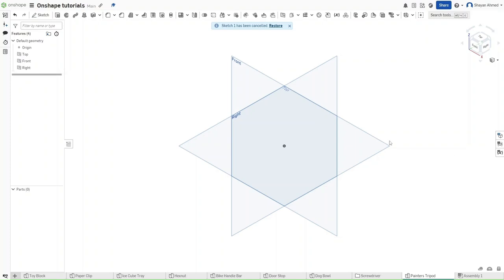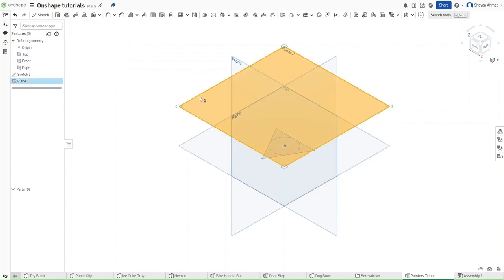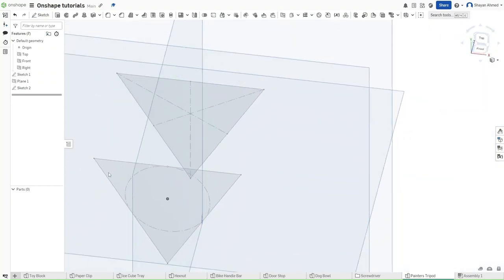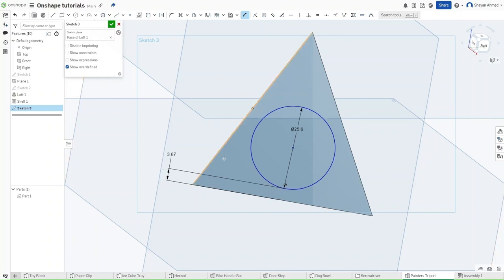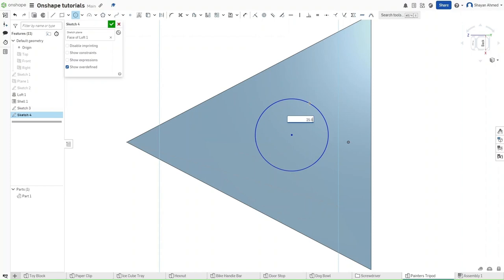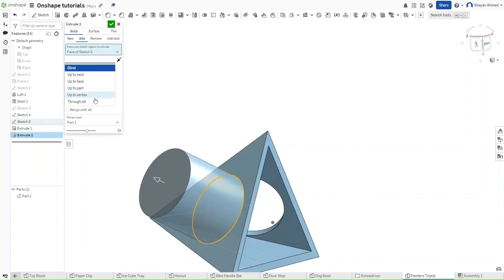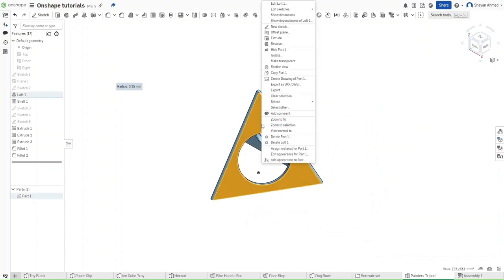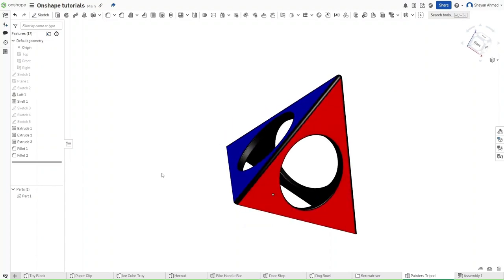MAKING A PAINTERS TRIPOD BY USING LOFT IN ONSHAPE | LEARNING ONSHAPE SERIES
In this tutorial video, we will guide you through step-by-step instructions on how to create a painters tripod in Onshape. This video is part of our comprehensive Learning Onshape Series, designed to help you master this powerful CAD software. Follow along and enhance your design skills today!